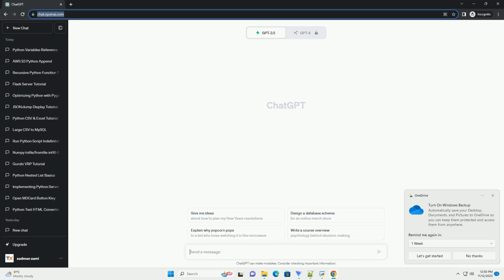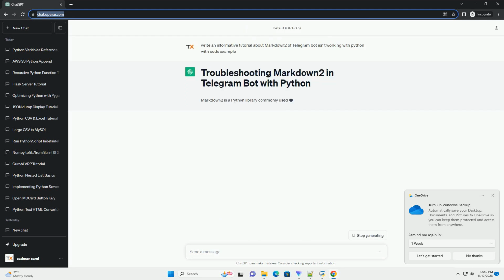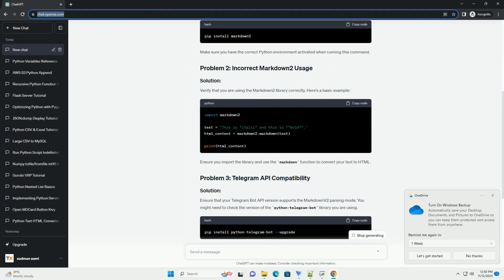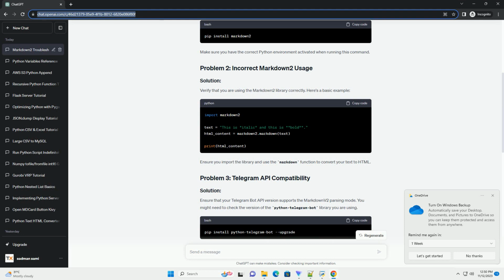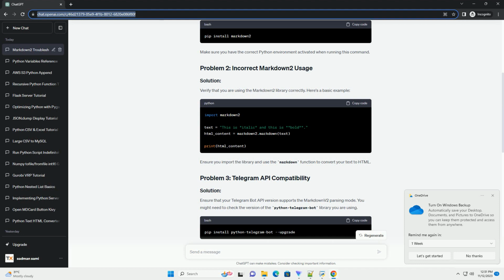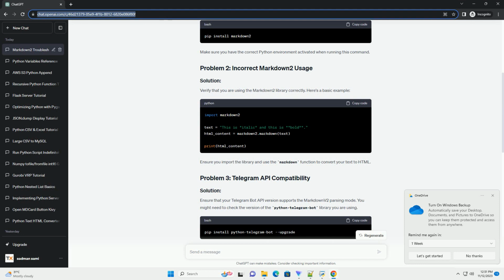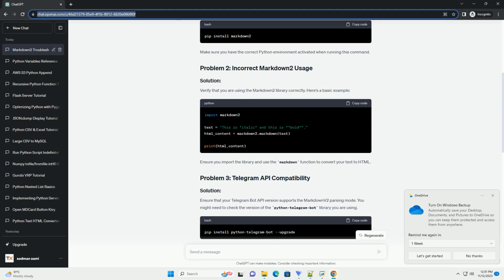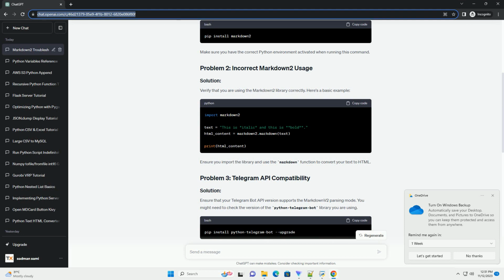Markdown2 of Telegram bot isn t working with python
Markdown2 is a Python library commonly used for converting Markdown text to HTML. When working with Telegram bots in Python, Markdown2 is often employed to format messages for richer content. However, users might encounter issues when integrating Markdown2 with their Telegram bot. In this tutorial, we'll explore common problems and provide solutions with code examples.
Ensure that Markdown2 is installed in your Python environment. You can install it using the following command:
Make sure you have the correct Python environment activated when running this command.
Verify that you are using the Markdown2 library correctly. Here's a basic example:
Ensure you import the library and use the markdown function to convert your text to HTML.
Ensure that your Telegram Bot API version supports the MarkdownV2 parsing mode. You might need to check the version of the python-telegram-bot library you are using.
Additionally, check that you are using the correct method for sending messages with Markdown2 formatting in the python-telegram-bot library. Here's an example:
Make sure to replace "YOUR_BOT_TOKEN" with your actual bot token.
If the HTML is not rendering correctly in Telegram, check if your Markdown content follows the guidelines provided by the Telegram API for MarkdownV2. For example, ensure that you are escaping special characters properly.
By escaping HTML characters, you can ensure proper rendering in Telegram.
By following the solutions and examples provided in this tutorial, you should be able to troubleshoot and resolve issues related to using Markdown2 with your Telegram bot in Python. If you encounter any specific errors or issues, refer to the documentation of the libraries and platforms you are using for more detailed information.
ChatGPT